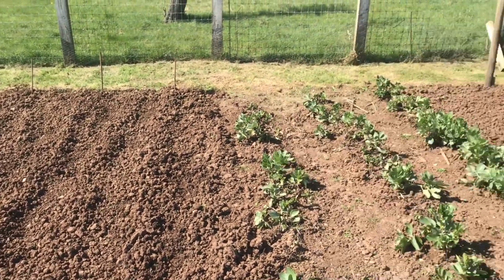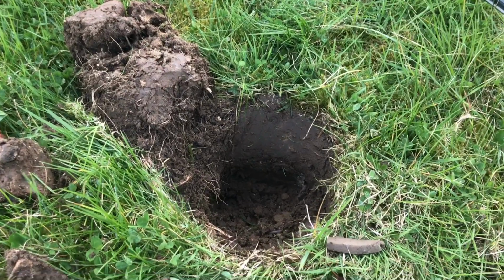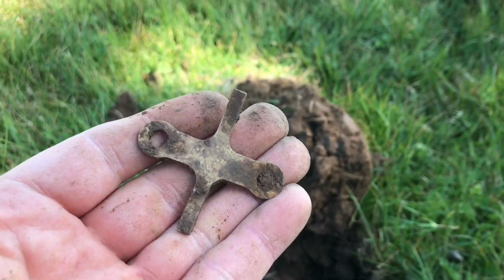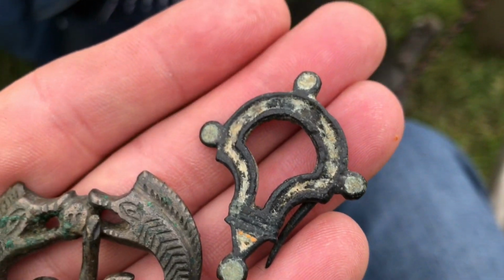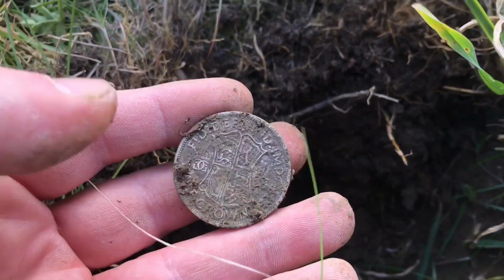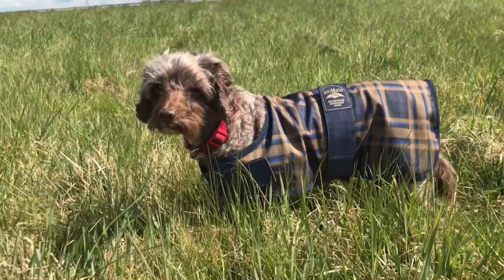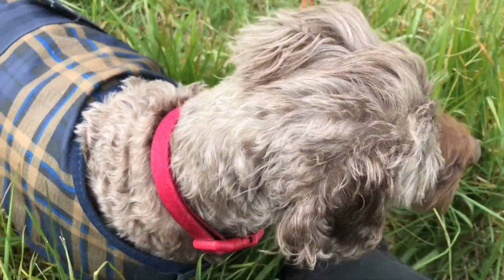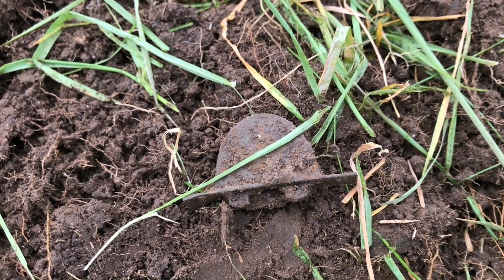Big Silver and a look at some Roman Relics metal Detecting U.K.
Nice half crown and some lovely Roman Relics.